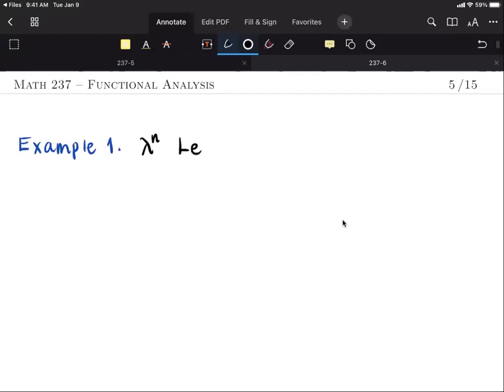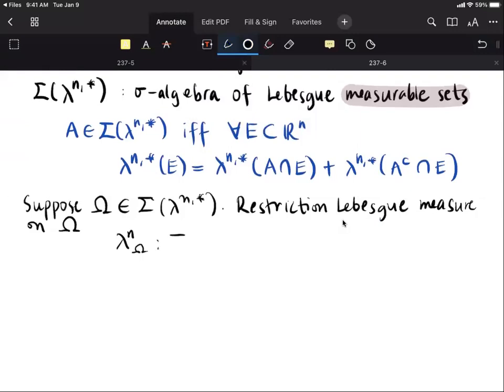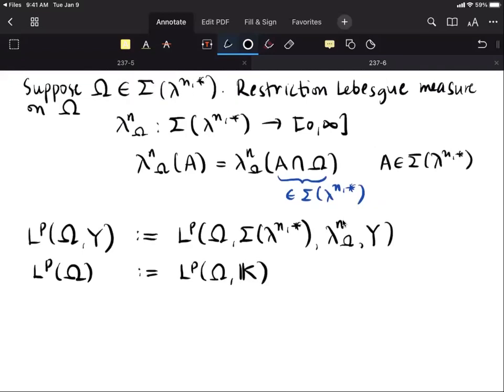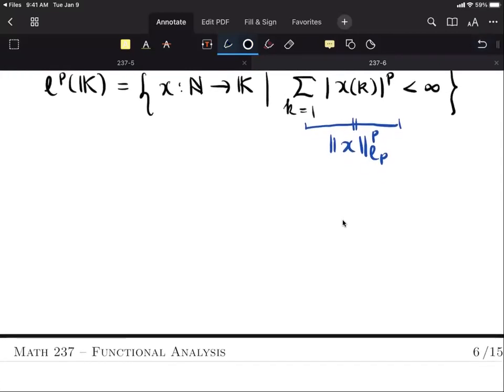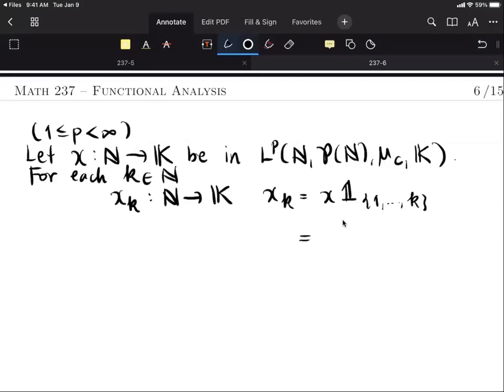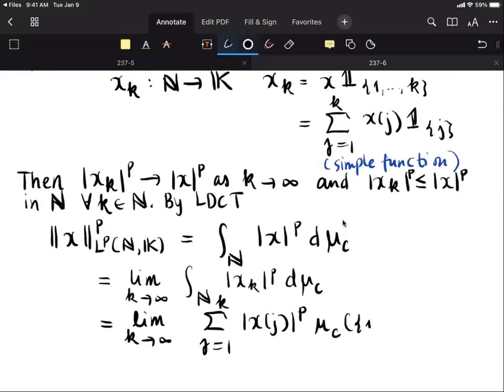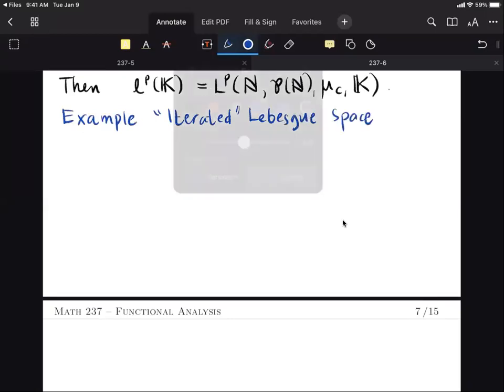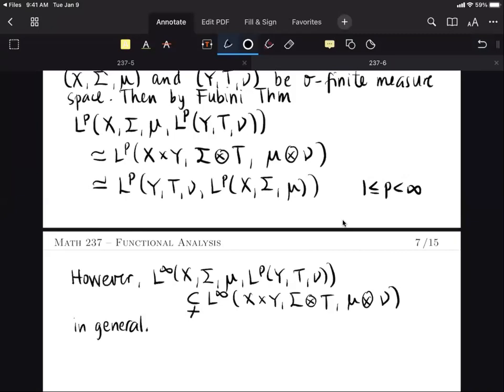UPB Math 237 LEC4D Lebesgue Spaces 4